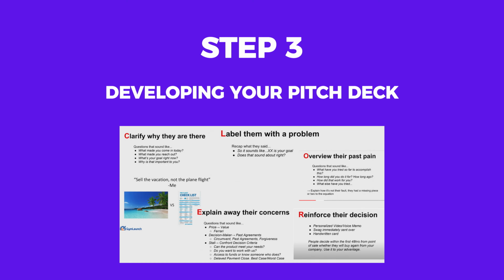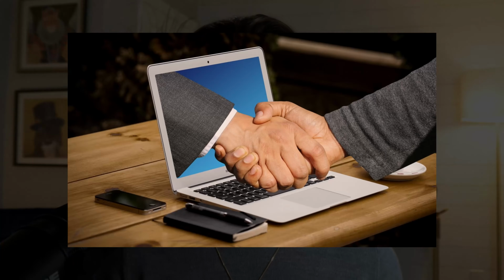How To Get Your First SMMA Client In 30 Days